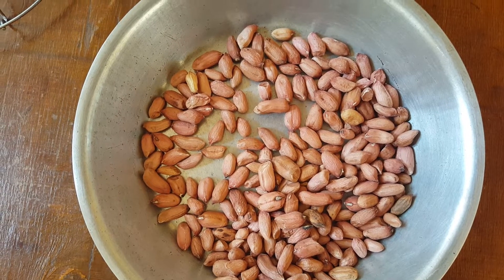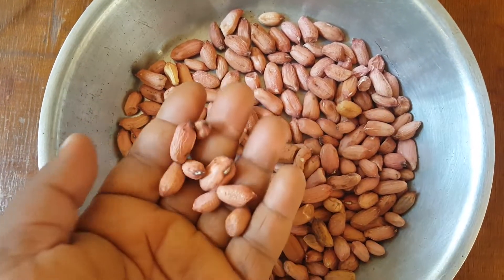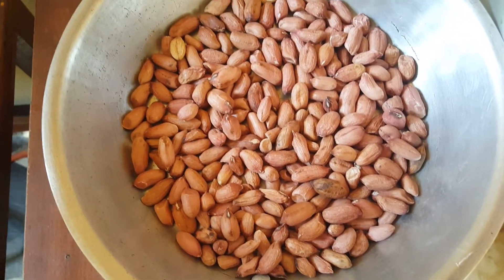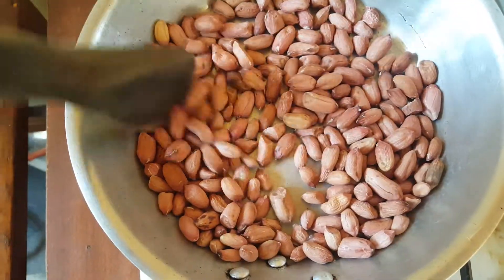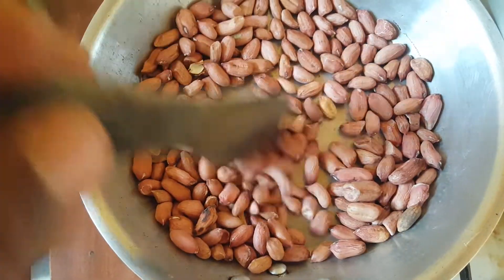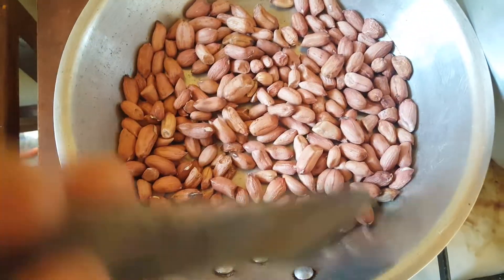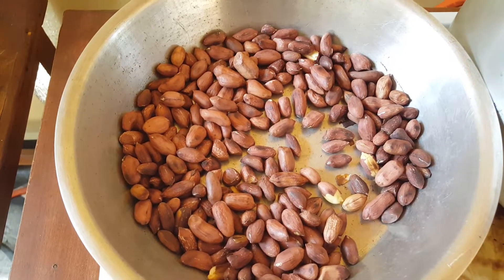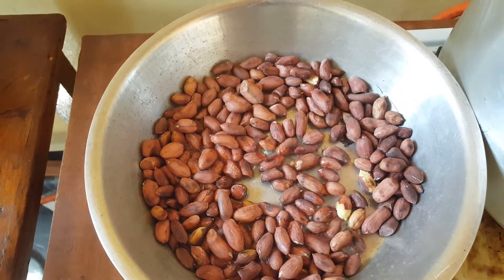I made roasted peanuts @Mable Today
I made roasted peanuts @mablesHomestead